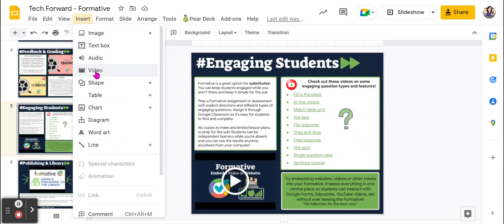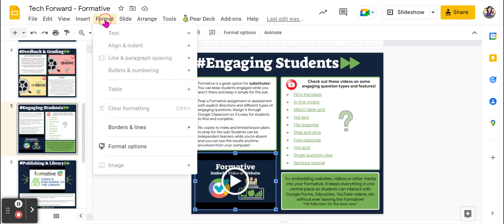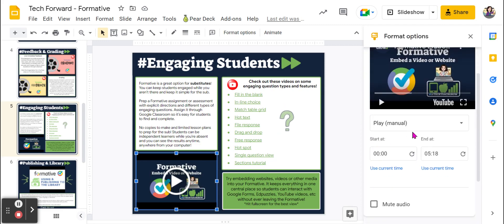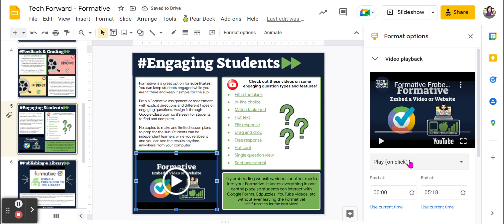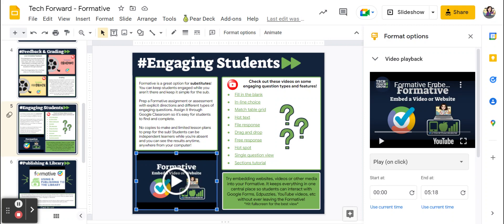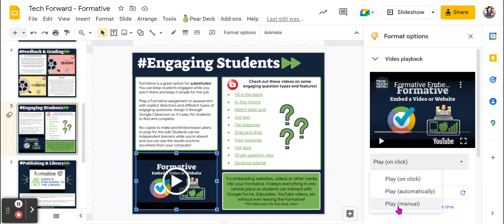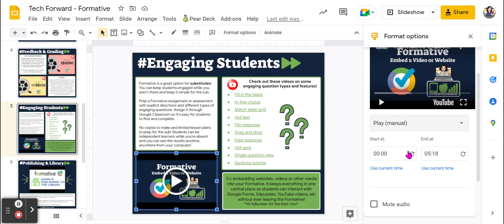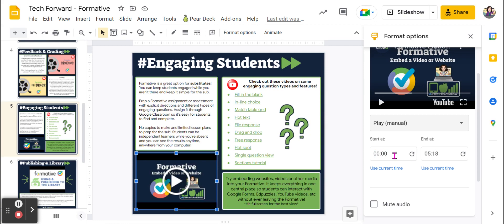Video Playback Settings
This is a tutorial about changing video playback settings on Google Slide decks.